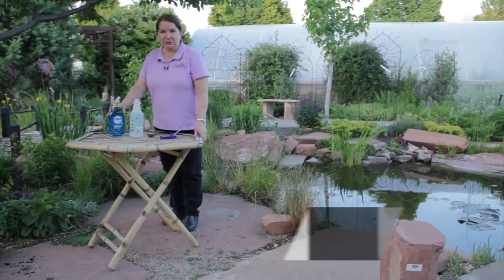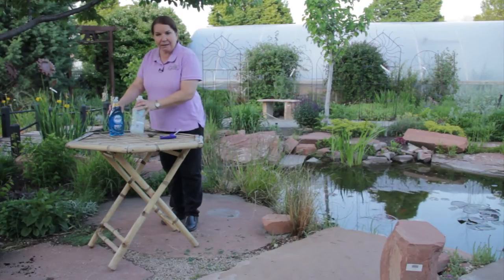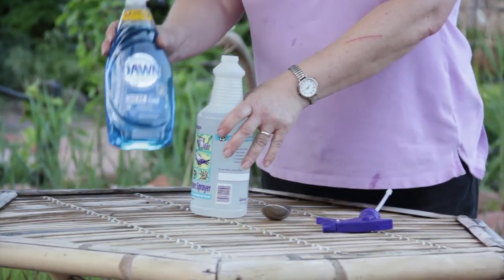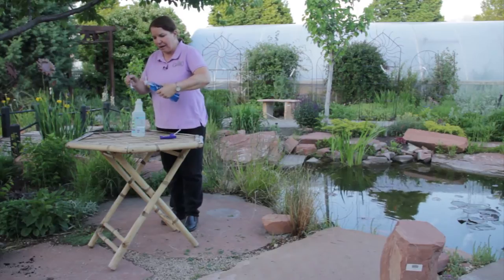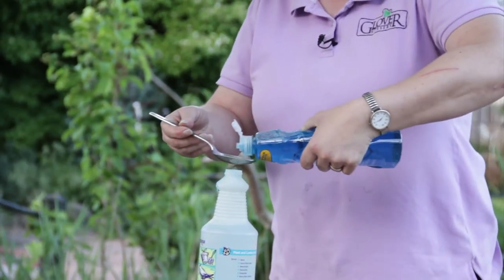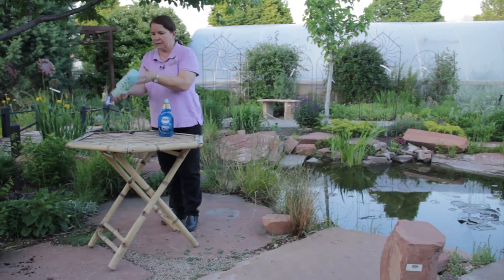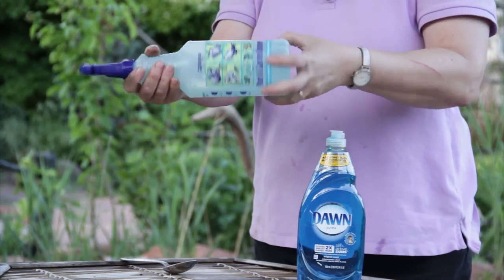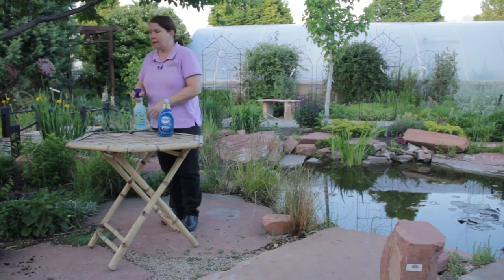Dawn Soap & Garden Pests : Grow Guru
Dawn soap is a great way to keep garden pests away from your plants. Use Dawn soap to get rid of garden pests with help from a gardening professional in this free video clip.

Series Description: Gardening is a great way to relieve stress and leave yourself with a fine looking yard to be proud of. Get tips on gardening with help from a gardening professional in this free video series.